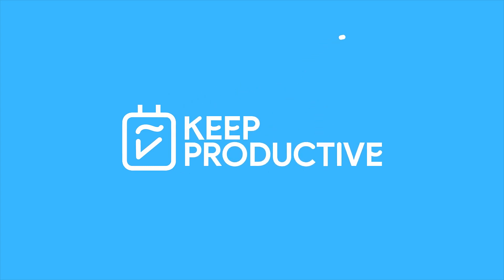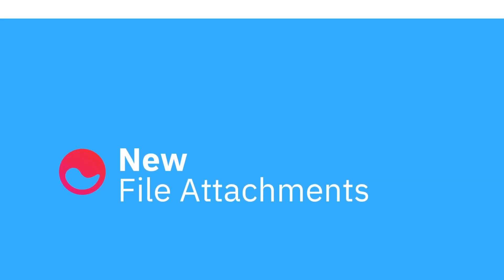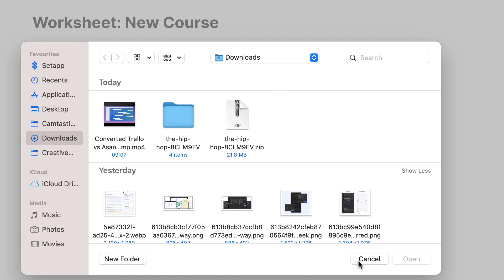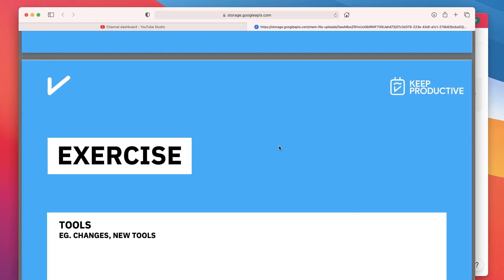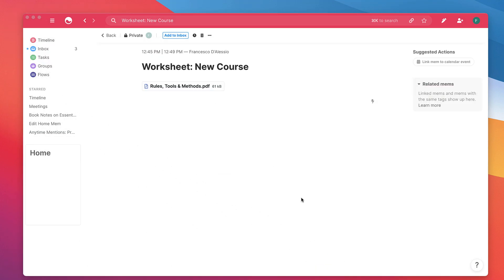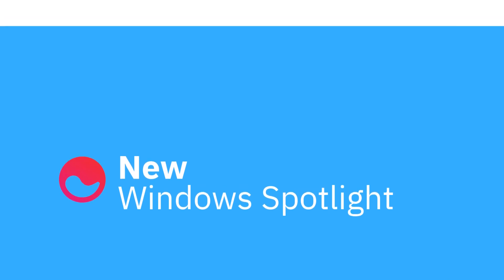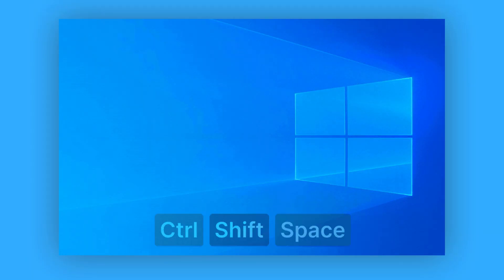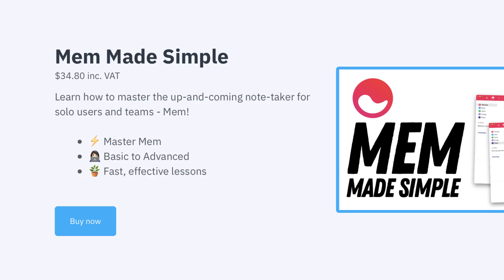Mem's New File Feature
Stop doing busywork! Try Bento Focus Find the best productivity tools with our Mem added two new features, one new ability to add file attachments and one ability for Windows users to be able to now use Spotlight. We explore the new Mem.ai features and how they work.

Includes basics, intermediate and advanced use for optimising Mem.

🌿  DISCOVER MORE